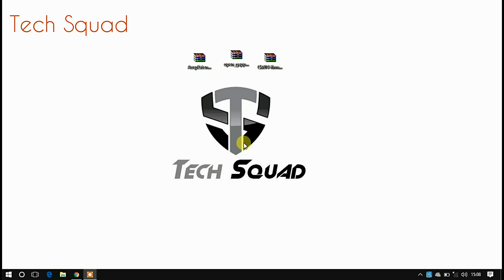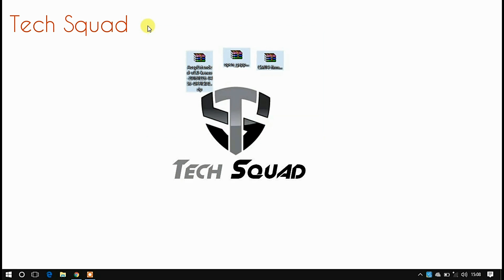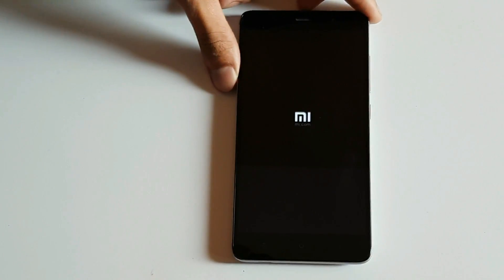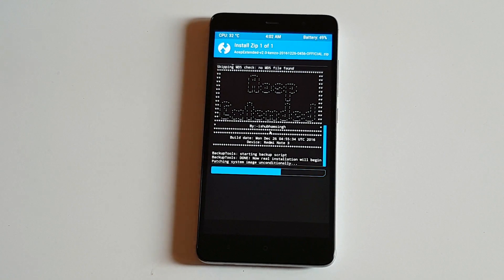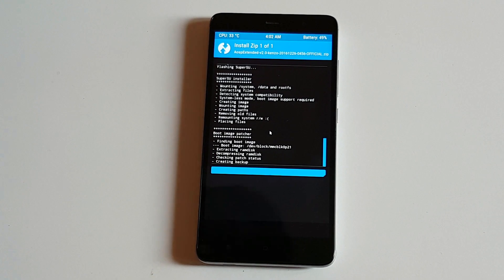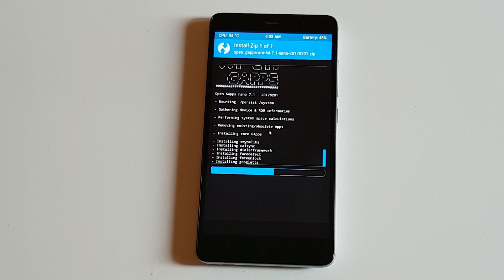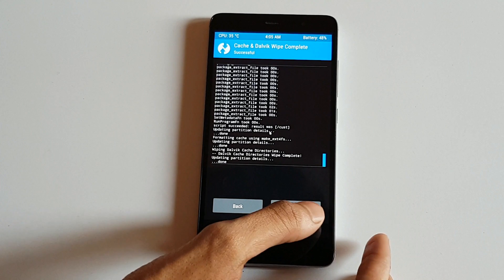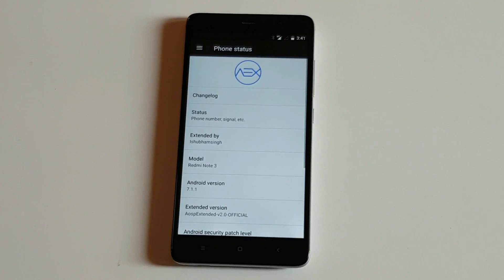How to Install AOSP ROM in Redmi Note 3 (kenzo)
2. Link to download open GAPPS

Steps for Flashing ROM :

1. After Downloading all files copy them in the phones internal storage OR SD Card.

2. Now boot into the recovery mode.

3. Here wipe the data.

4. Now flash AOSP ROM.

5. Flash GAPPS.

6. Wipe Cache & Dalvik Cache.

7. Now let the phone boot.

8. OHH! Now its done.

9. Enjoy the ROM.

Guyz please share our channel as much as you can, let us develop…